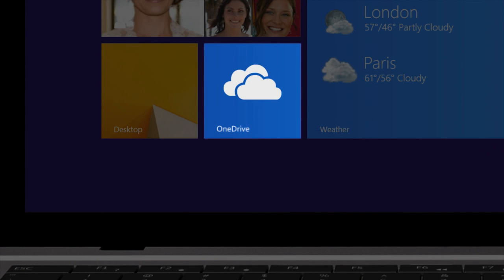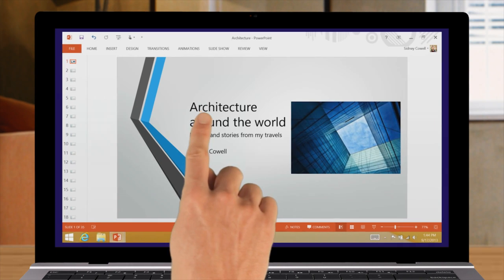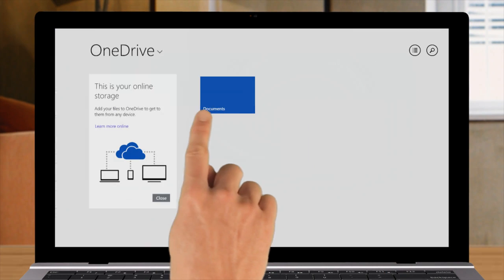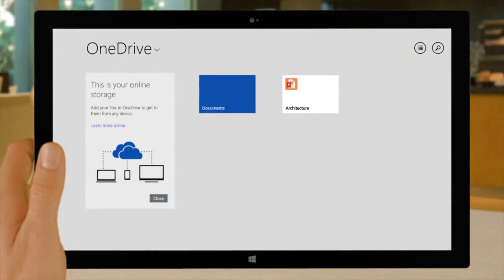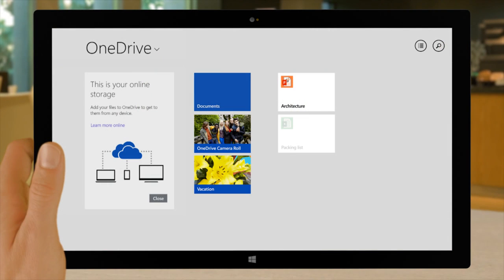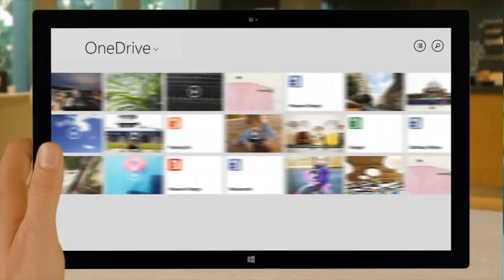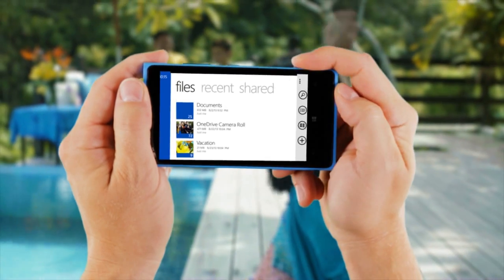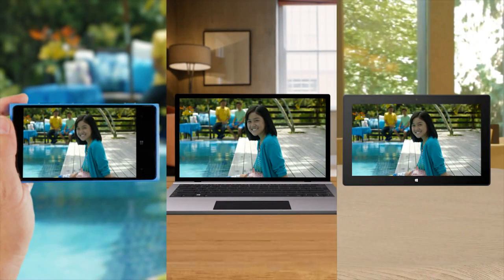Introdução ao OneDrive Tutorial do Windows | Hydra iT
Conheça as potencialidades do OneDrive. Tenha acesso à aplicação através do Office 365.